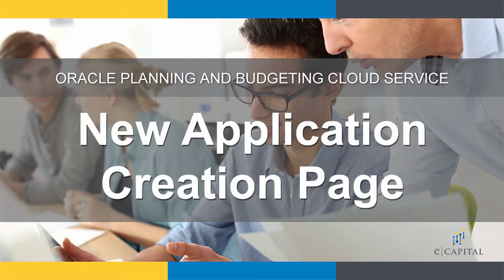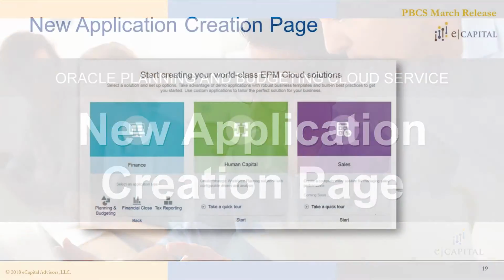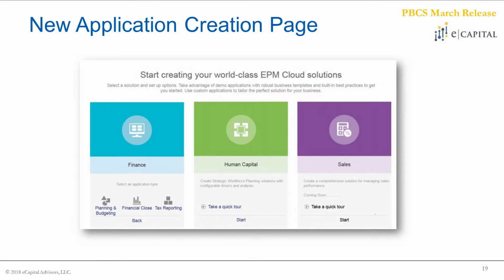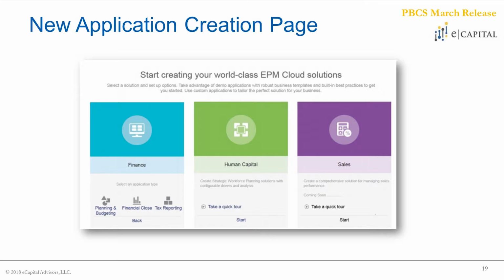New Application Creation Page [Oracle PBCS Update - March 2018]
This video update is part of the monthly Oracle Planning and Budgeting Cloud Service (PBCS) Update Series from eCapital Advisors. On a monthly basis, experts at eCapital review Oracle release notes to provide a look at the latest features and changes users & administrators must know about.

The March 2018 Oracle PBCS Update included:

What is Oracle PBCS?
Why Choose PBCS?
Smart View Excel Add-in
Oracle Cloud Customer Connect
Documentation Feedback
Monthly Update Schedule
New Application Creation Page
New Script to Generate Audits
Support of Infolets
Designing Infolets
Smart View with Navigation Flows
Schedulable Job Type – Optimize Agg
New Simplified Interface Video
Standard Interface Support Removed
Classic Dimension Editor
Reporting Studio - Desktop Client